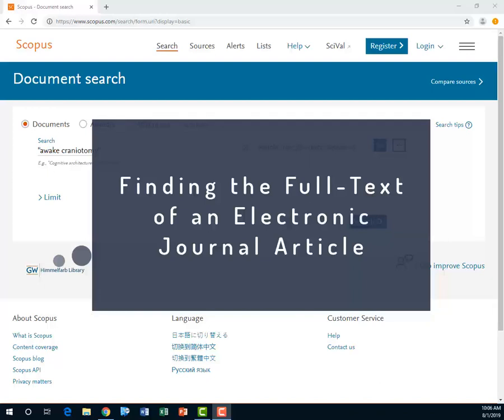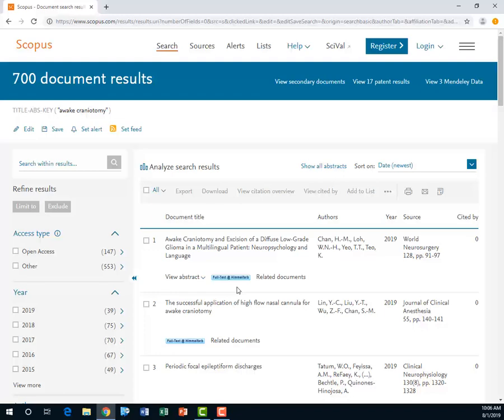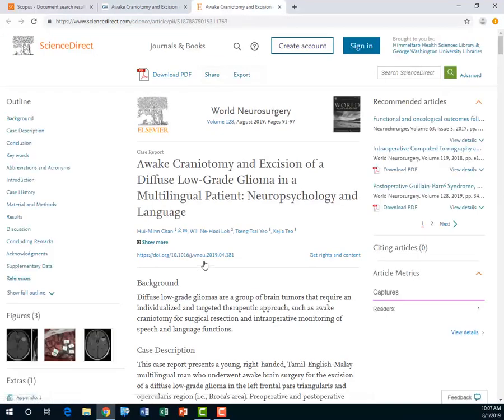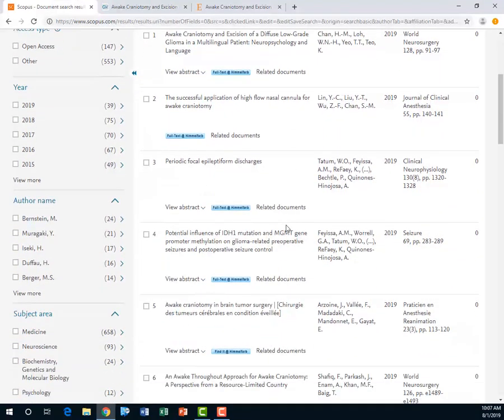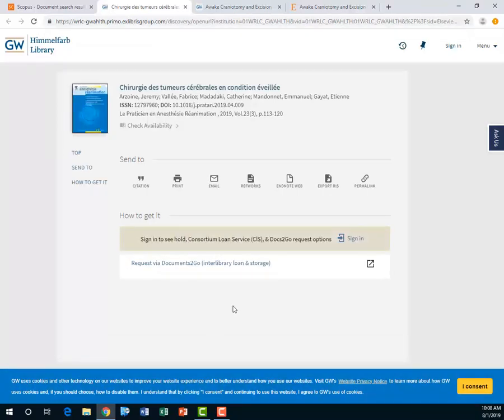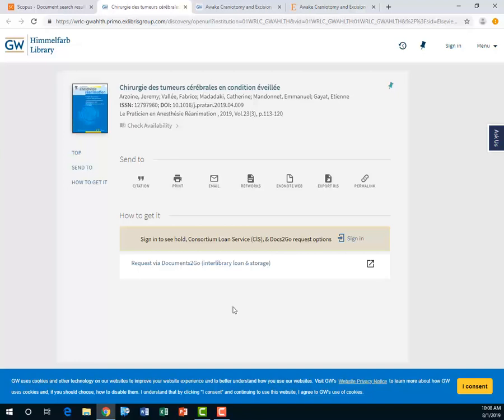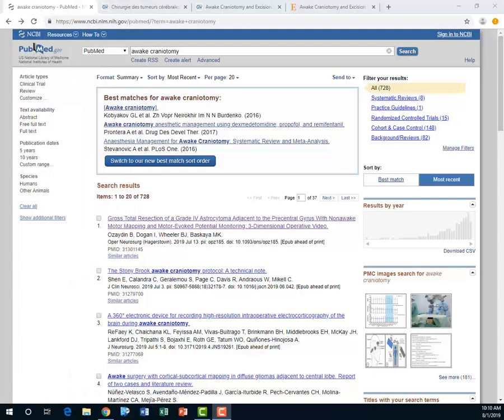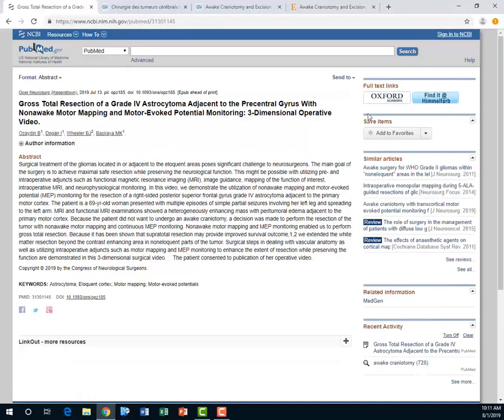Finding the Full-Text of an Electronic Journal Article